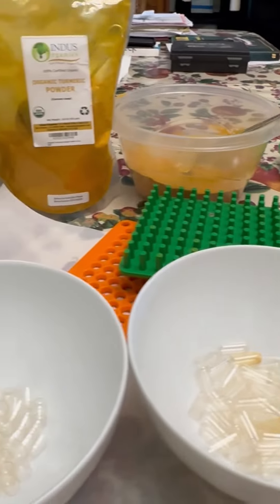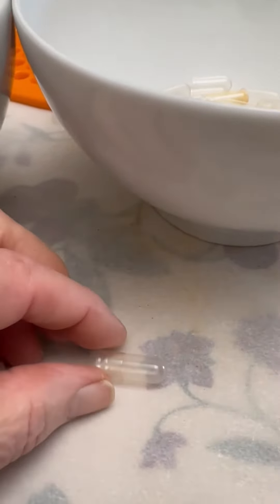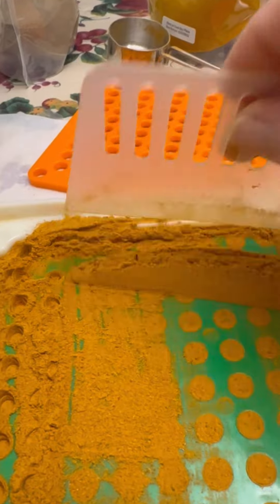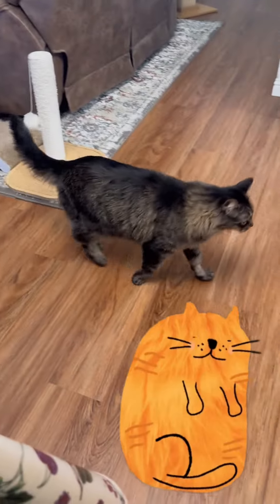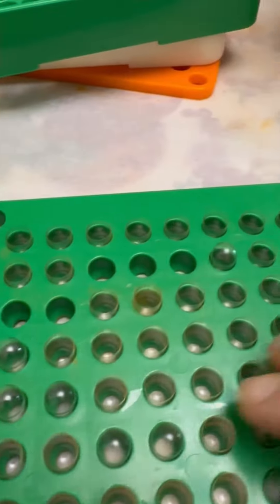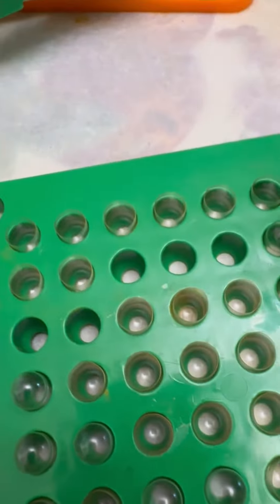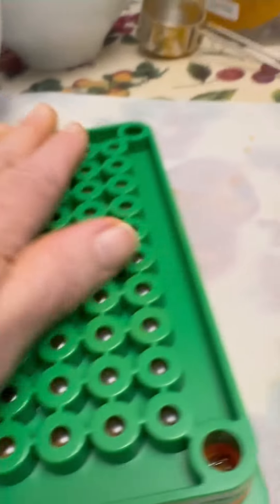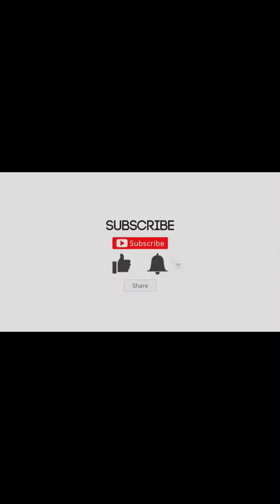DYI Curcumin Capsules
tumeric Cur-cumin capsules. Making them yourself.

Link to the machine I use